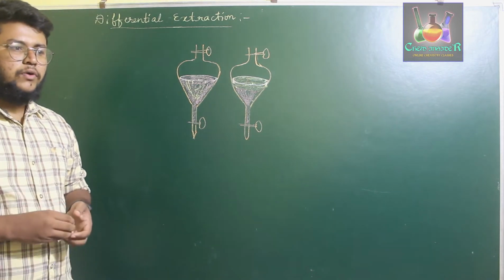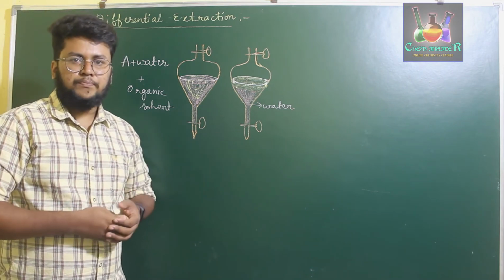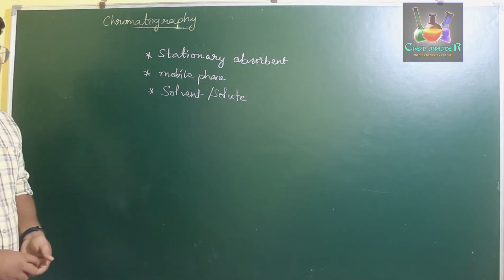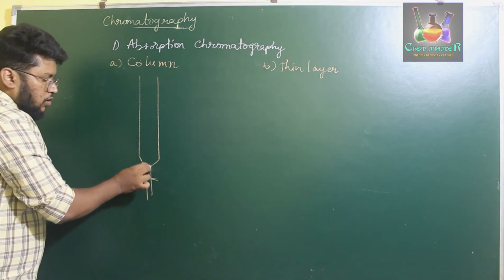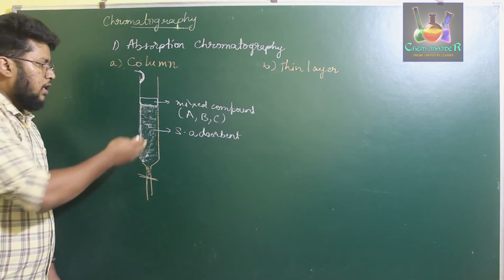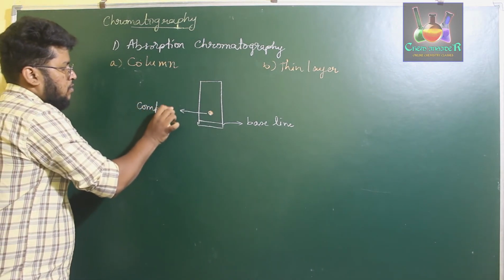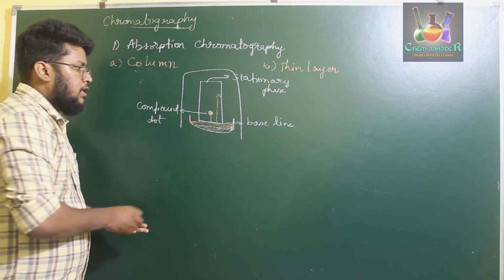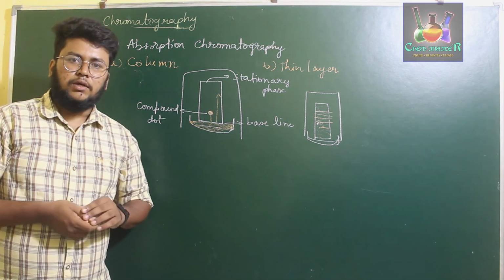SOME BASIC CONCEPTS & TECHNIQUES (PART-16) | CHROMATOGRAPHY | DIFFERENTIAL EXTRACTION.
In the above video lecture we will discuss the last two purification methods of organic compounds from the chapter,"SOME BASIC CONCEPTS AND TECHNIQUES" of CLASS 11/1st PU.

A) Differential extraction: This method is used to separate organic compound which has different solubilities in two immiscible liquids.

B) Chromatography: There two methods of classification
i. Adsorption chromatography:- Of two types,
 Column chromatography and Thin layer chromatography.

ii. Partition Chromatography:- Paper chromatography.